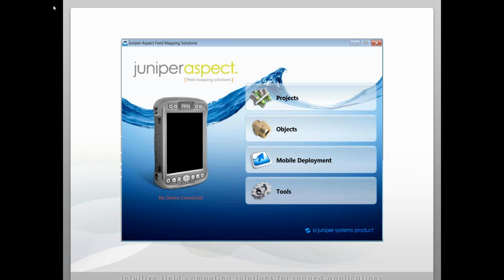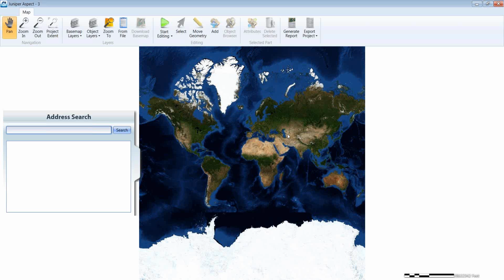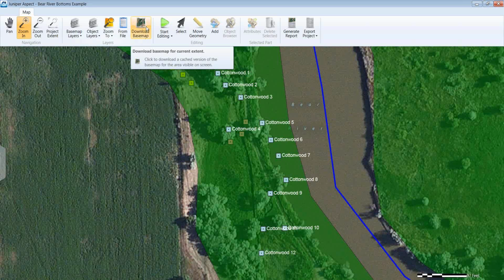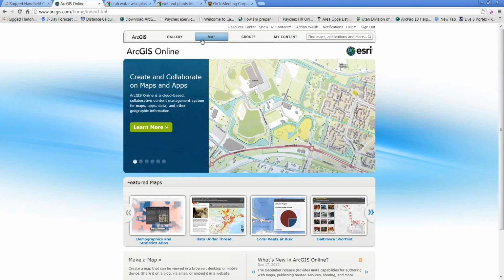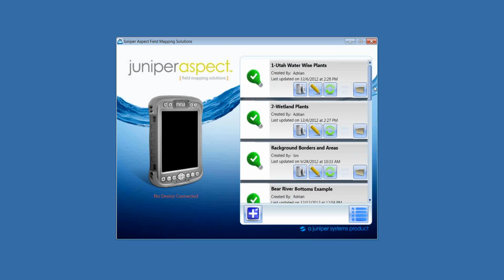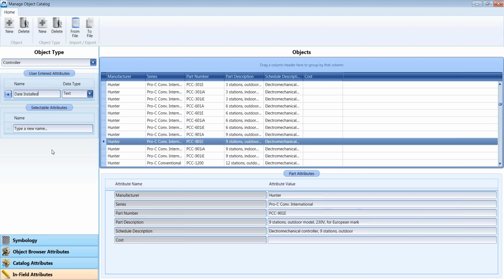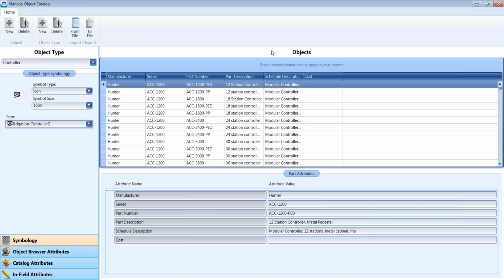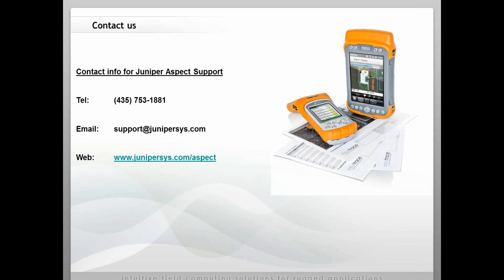Introduction to Juniper Aspect -- Customer Training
An introduction to Juniper Aspect (Field Mapping Solutions) Desktop Software and initial system set up.

Topics covered:
* Installation
* General Tips and Tricks
* Map Window
* Objects Catalog
* Questions

This is best viewed in full screen.

Table of Contents (click on the time to jump to that section)
3:05 -- Juniper Aspect Installation
10:44 -- Projects and Map Window
               Address locator
Basemaps
17:28 -- the buttons on the ribbon bar of the map window
21:00 -- download basemaps
22:13 -- editing your layers
25:15 -- generate reports
28:04 -- export options
                              CSV export
                              29:59 -- ArcGIS Online
                              32:51 -- KML export
35:38 -- Q&A for Projects and Map Window
38:34 -- Objects Catalog (Database)
               Objects and Object Types
                              Symbology
                              45:35 -- Object Browser Attributes
                              46:42 -- Catalog Attributes
                              47:48 -- In-Field Attributes
               50:09 -- Import/Export Objects (CSV)
                              Export
                              Import
1:00:27 -- Q&A Objects Catalog
1:06:28 -- Contact Information